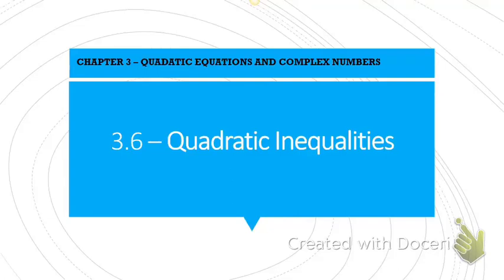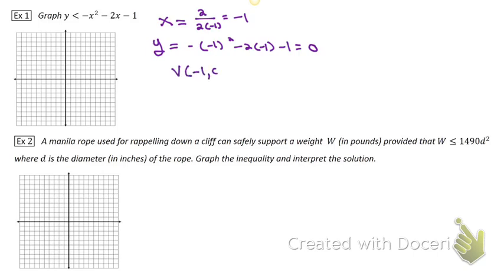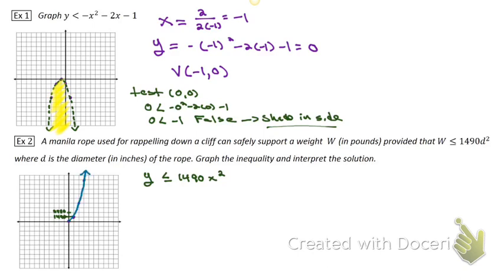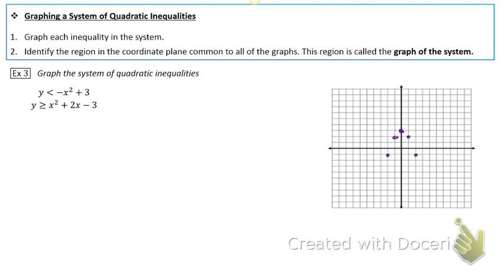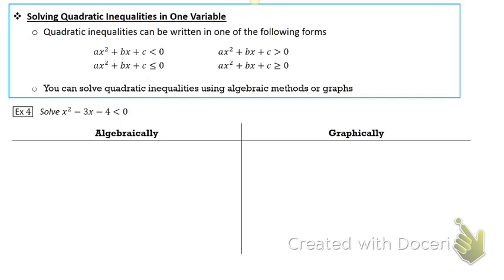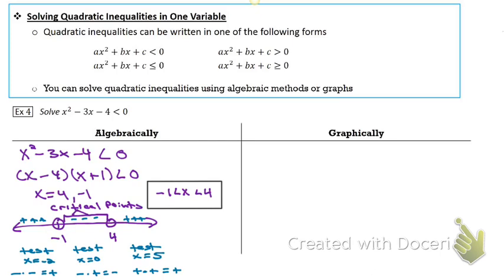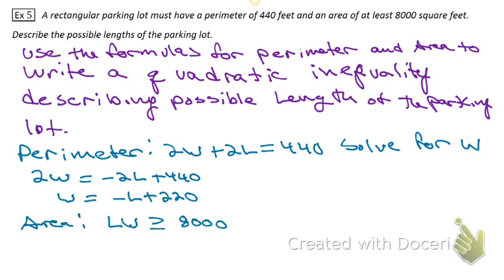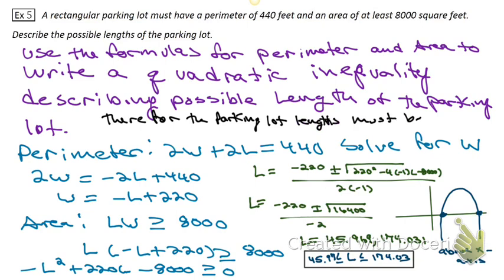A2A Notes 3.6